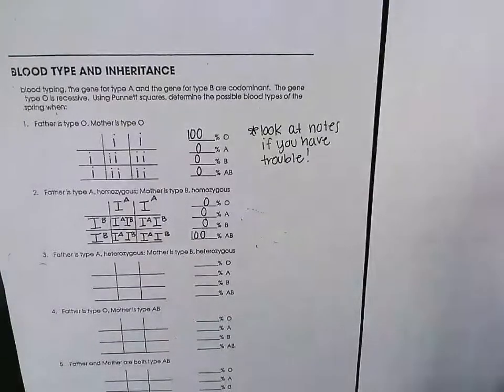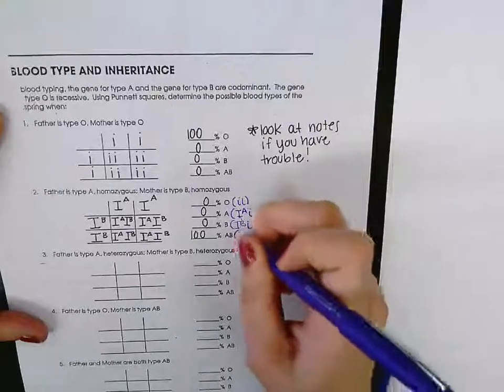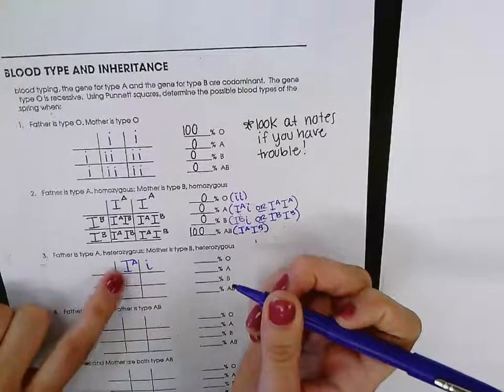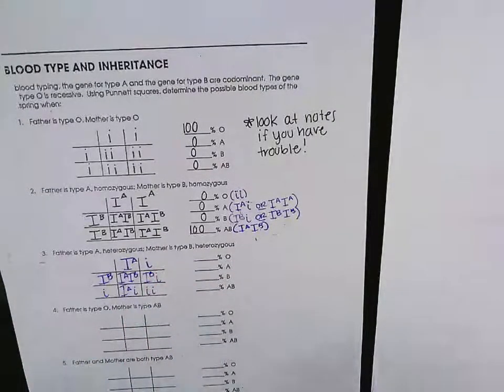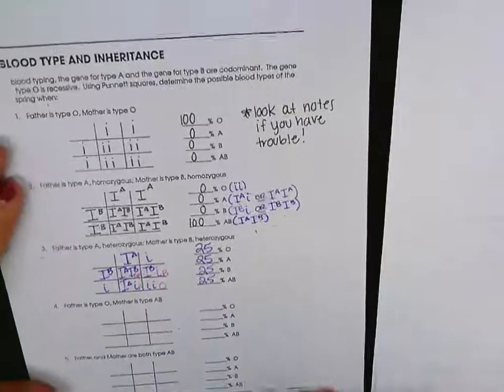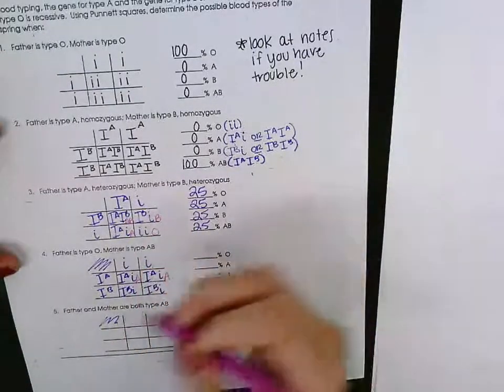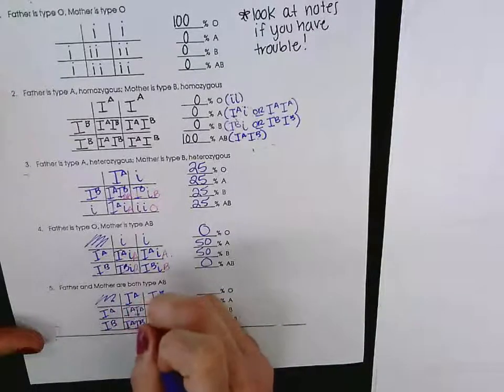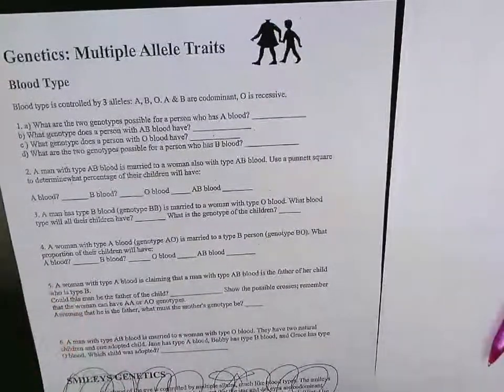Blood Typing WS (Duffy)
Blood typing and finding who the potential parents are!